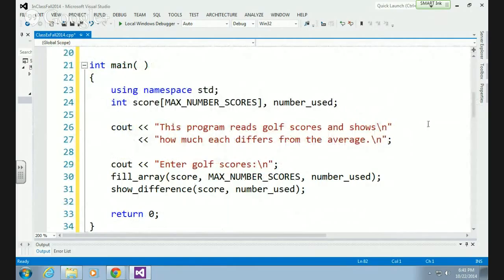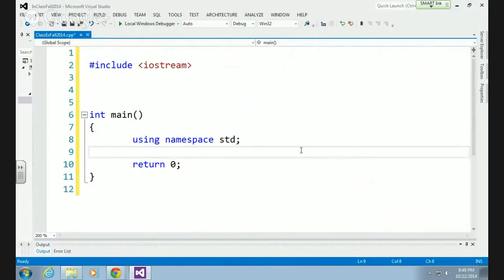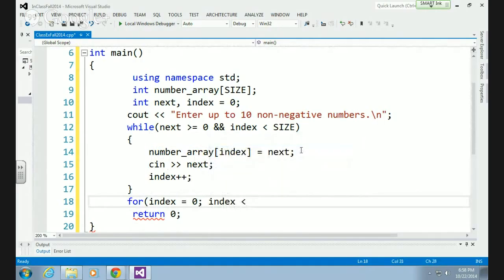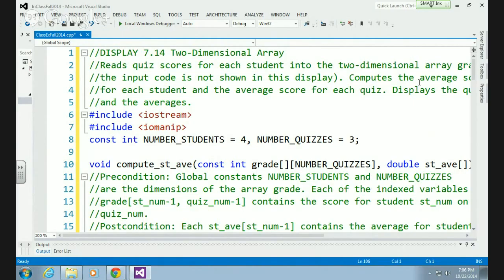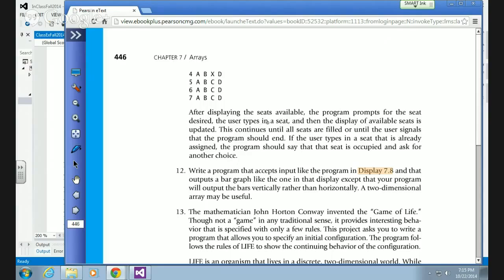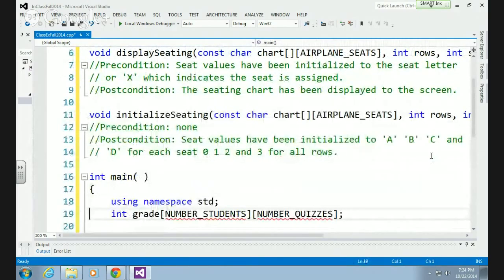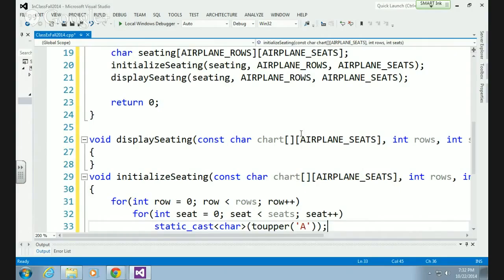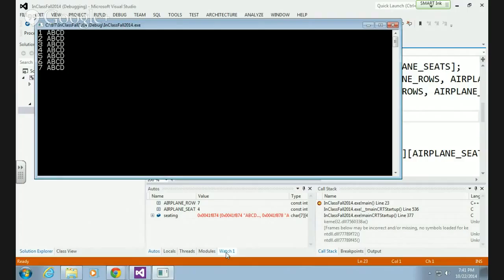C++ 502 10/22/2014 (part 2 chapter 7)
Uses of arrays. Multidimensional arrays. Homework.